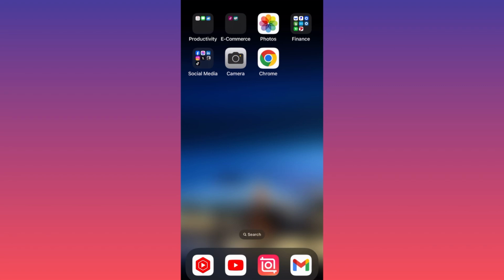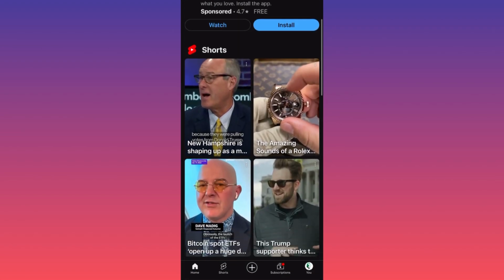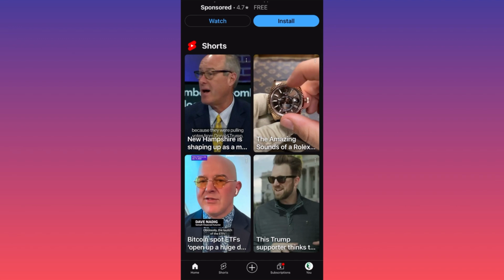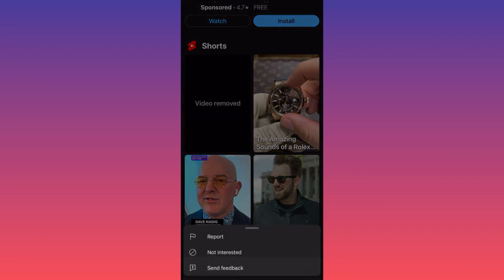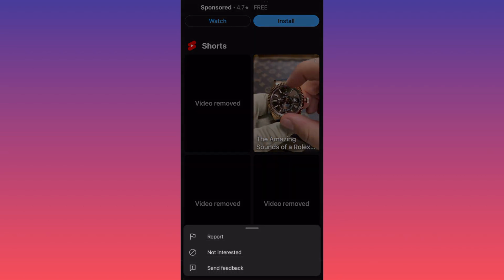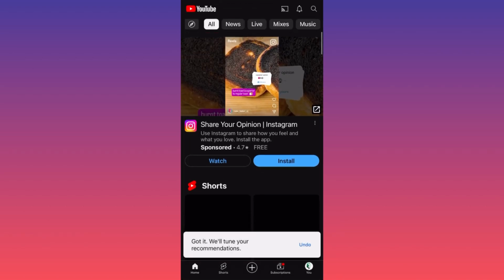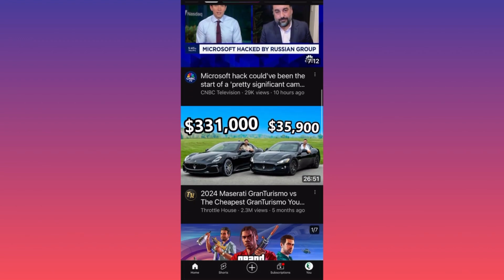Disable YouTube Shorts Suggestions on iPhone (2024)